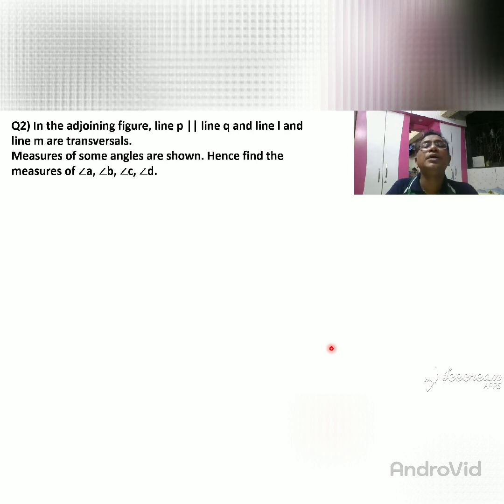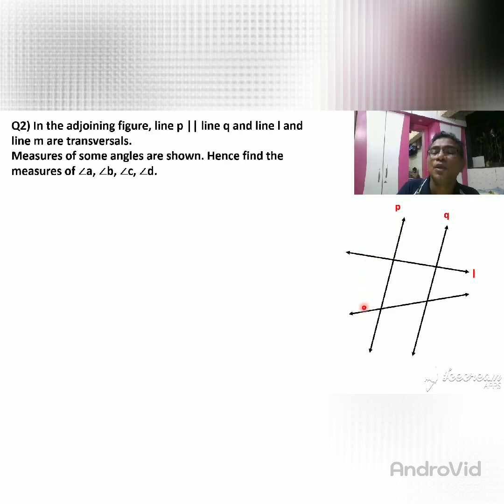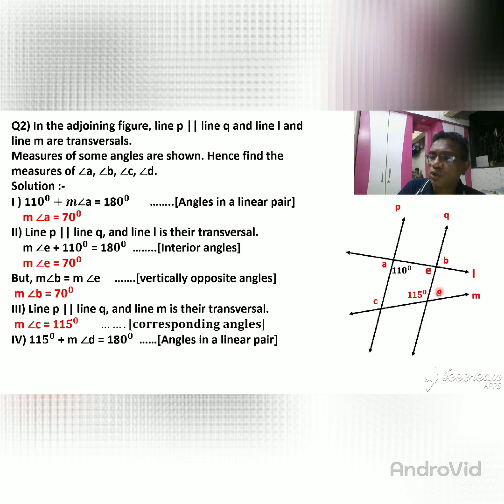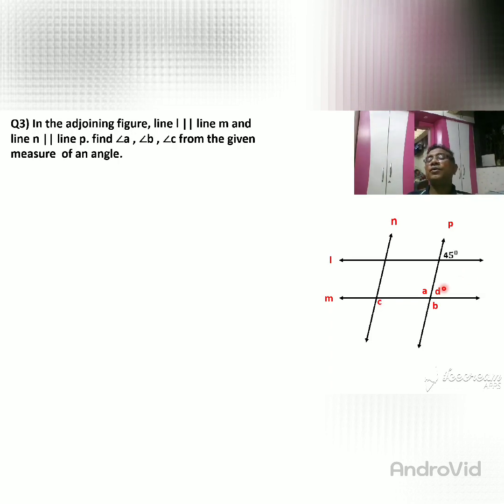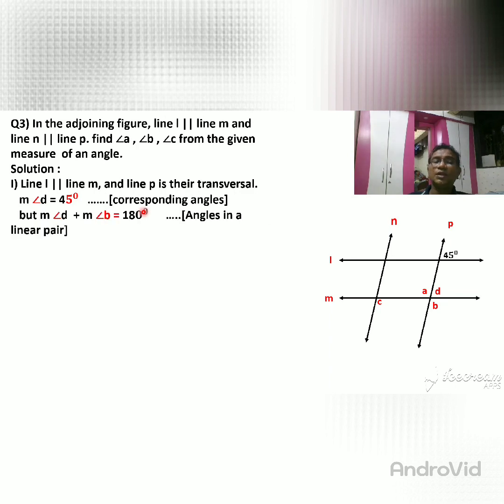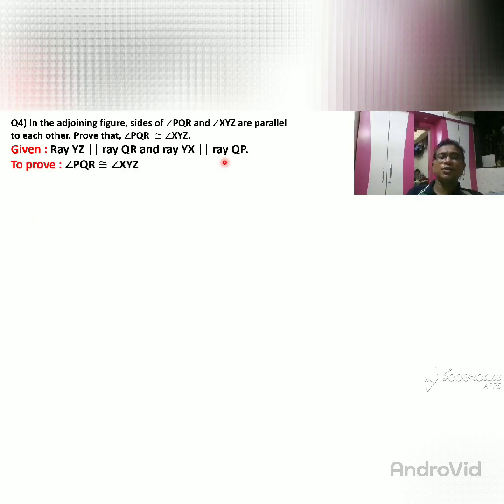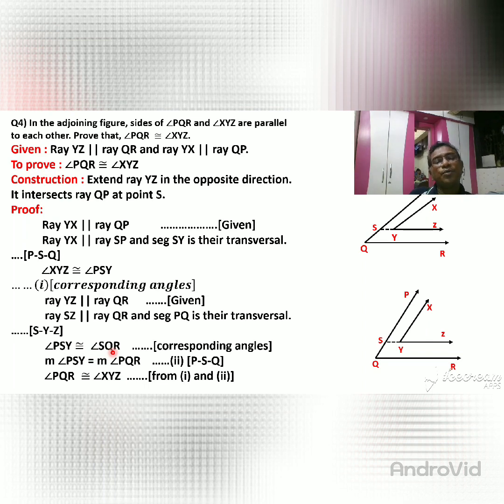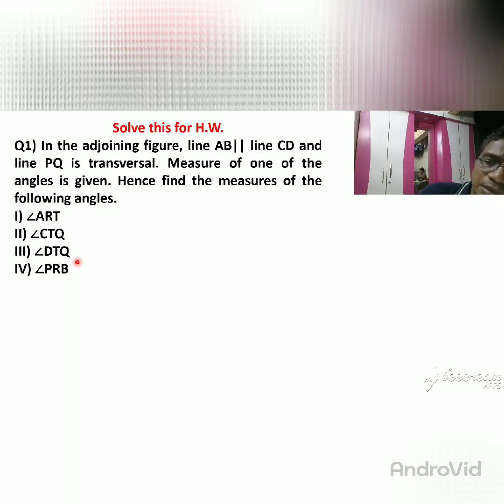Std 9 maths 2 practice set 2.1 Q2 to Q5